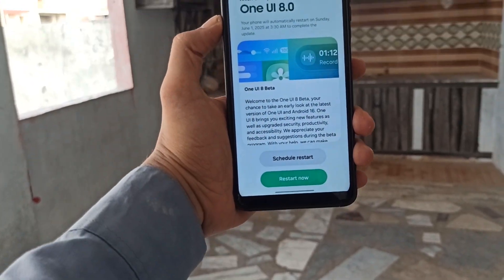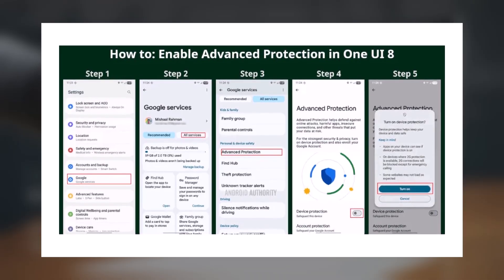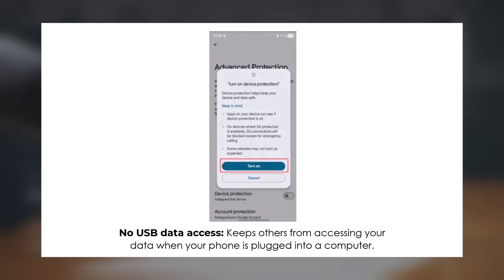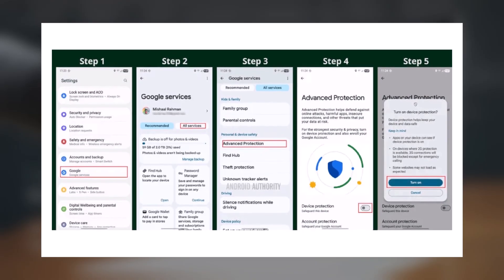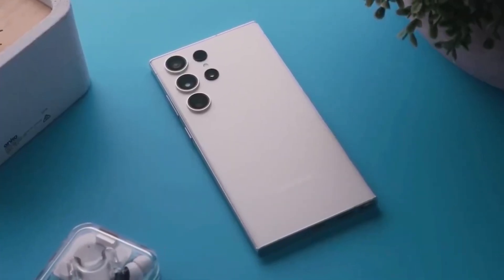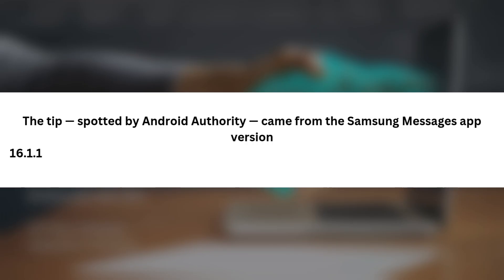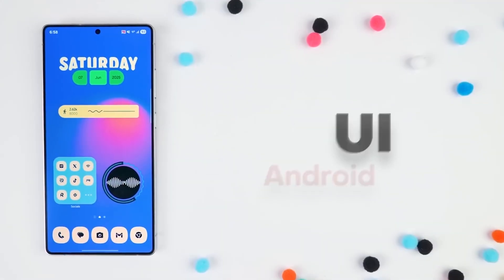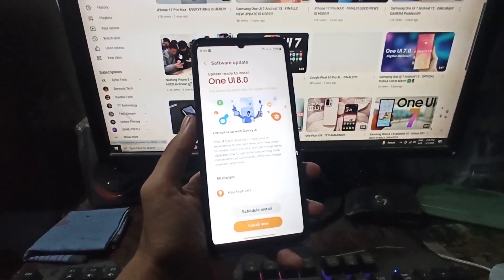Samsung One UI 8 Android 16 - SURPRISE SURPRISE !!!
Samsung One UI 8 Adds Advanced Protection Mode – Major Android 16 Security Upgrade! 🔒📱
Samsung is introducing Advanced Protection Mode with One UI 8 (Android 16) — a powerful, one-tap security feature designed to lock down your Galaxy device! 🔐 No more sideloading, no USB data access, and goodbye 2G networks. This mode is ideal for high-risk users — or anyone who wants stronger privacy without digging through deep settings. Want the details? Watch now. ➡️ Don’t forget: Reserve your Galaxy Z Fold 7 or Watch 8 for a chance to win up to $5,000 in Samsung credit.